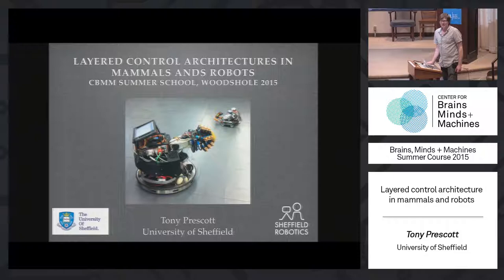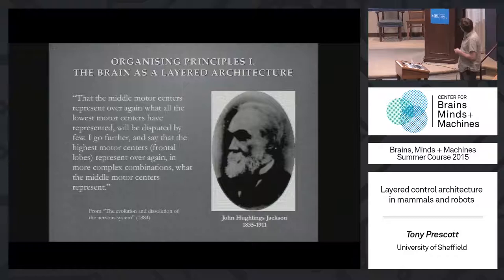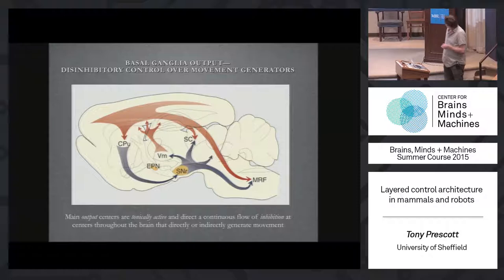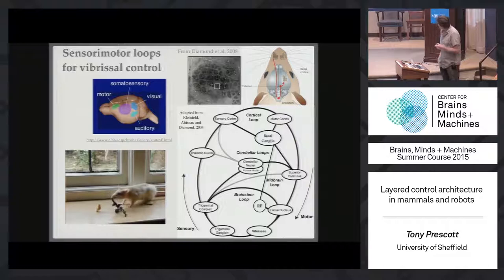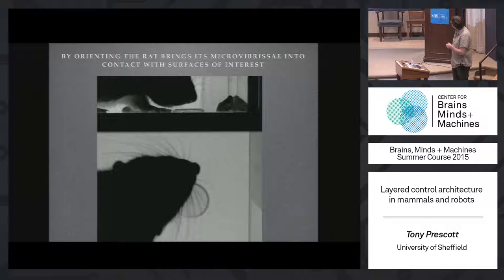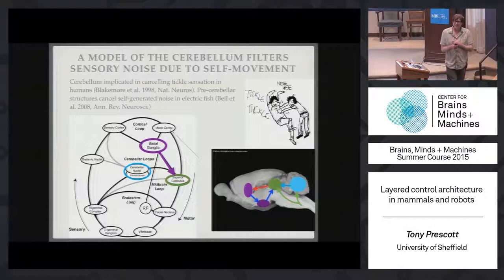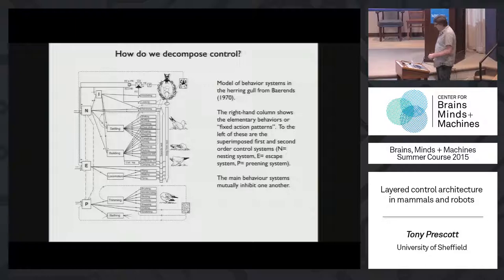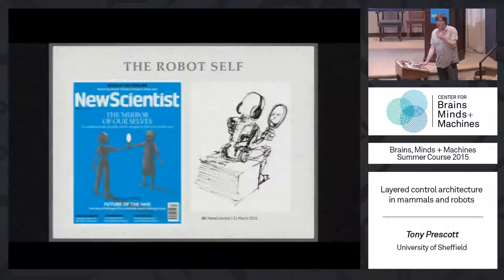Lecture 8.3: Tony Prescott - Control Architecture in Mammals and Robots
Instructor: Tony Prescott

Layered control architectures of the brain inform the development of layered control architectures in robotics. Covers computational models, behavior, control, behavioral decomposition, fixed action patterns, spatial attention, vibrissal control.